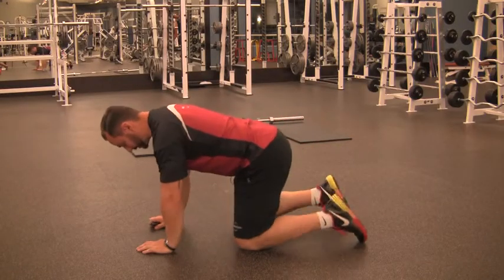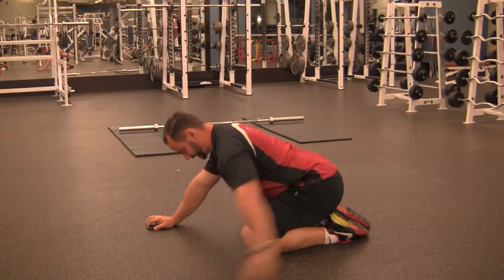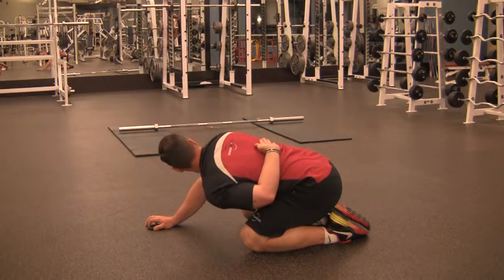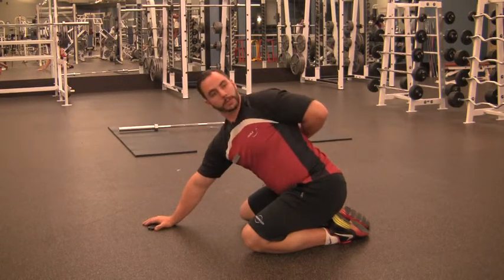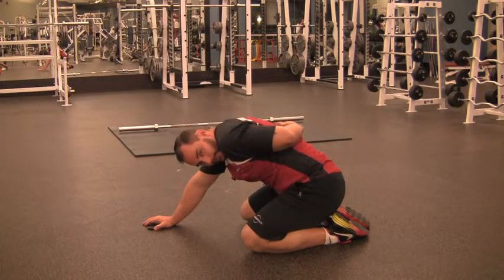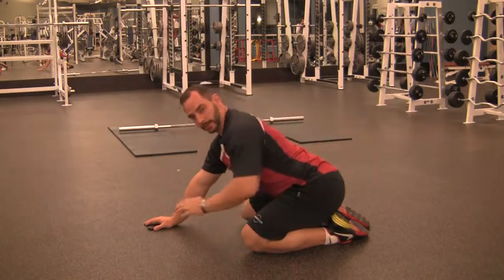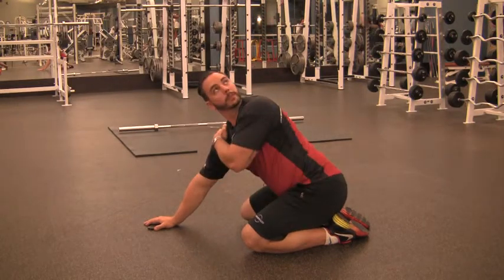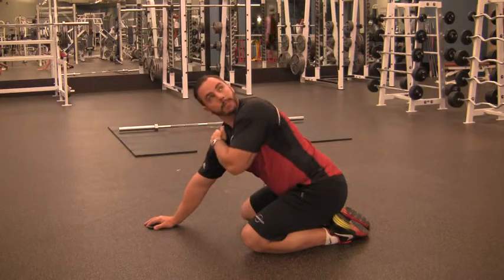Rockback 3-point Rotations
Thoracic spine mobility exercise